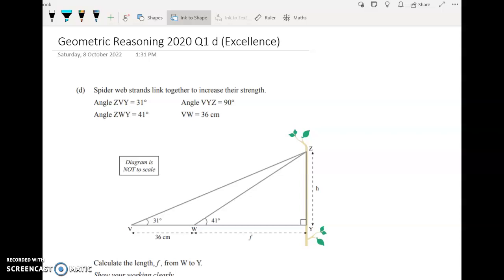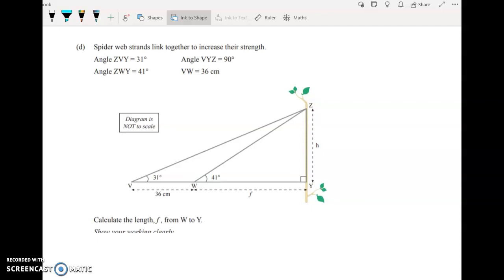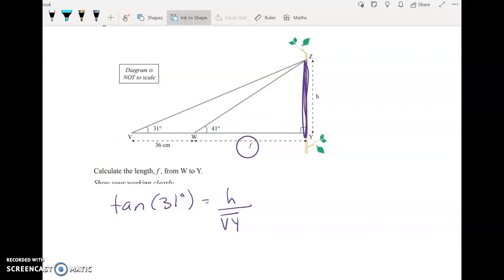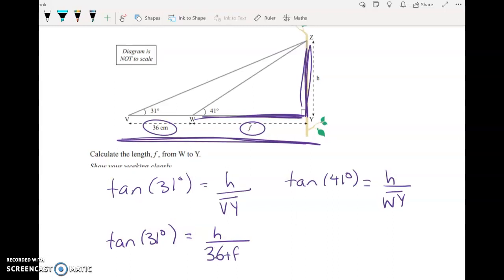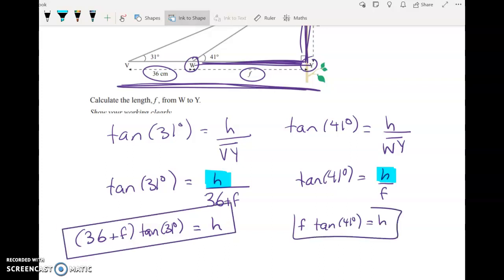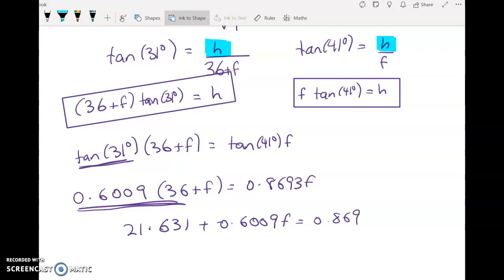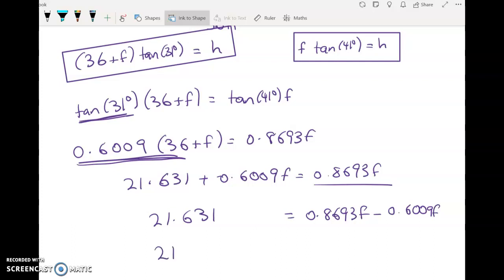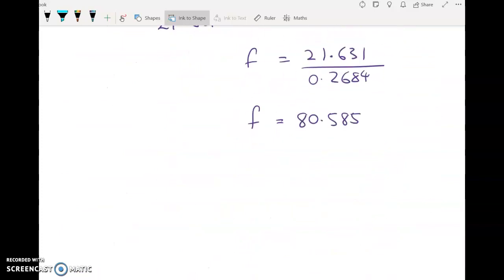LEVEL 1 GEOMETRIC REASONING - Trig - 2020 Q 1(d) -spider web